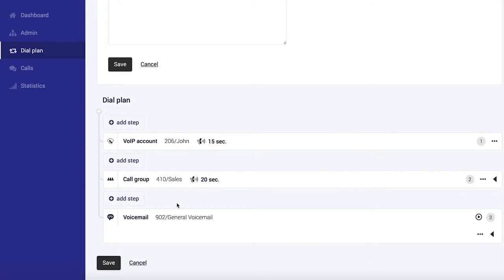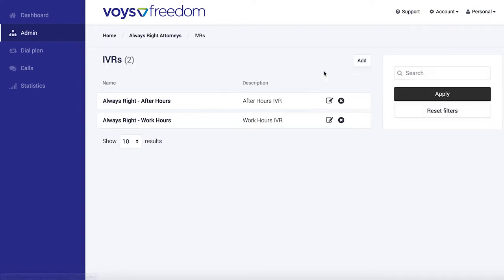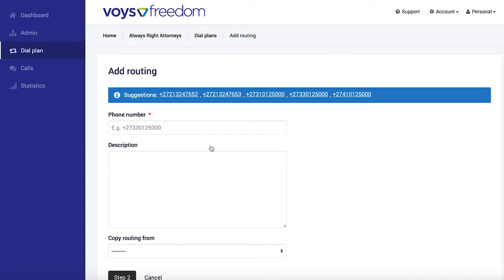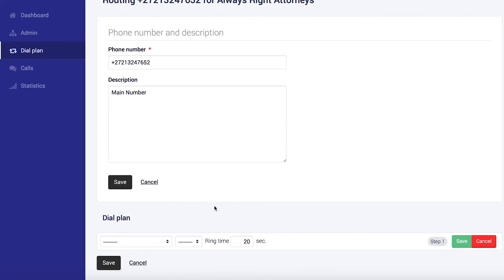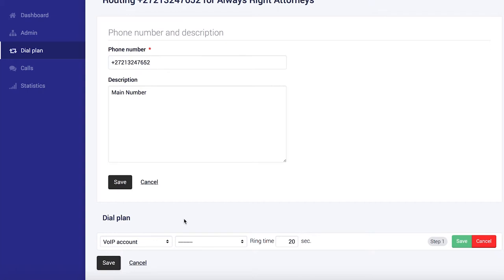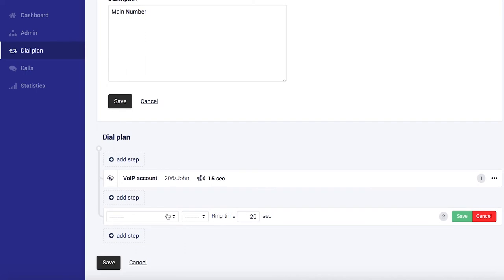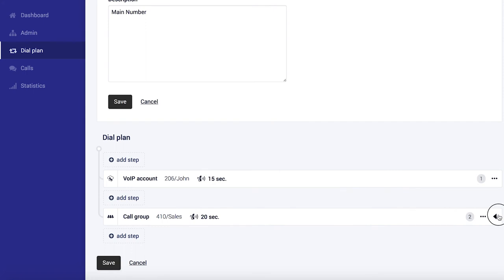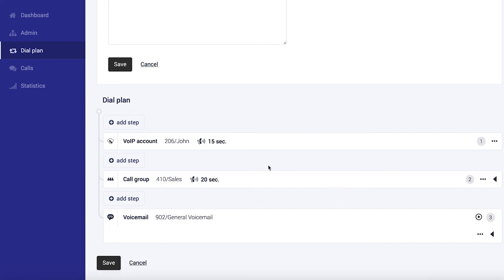Voys - What is a dialplan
This tutorial covers dialplans and how to set them up within Voys Freedom.